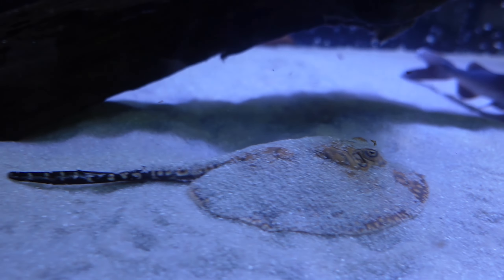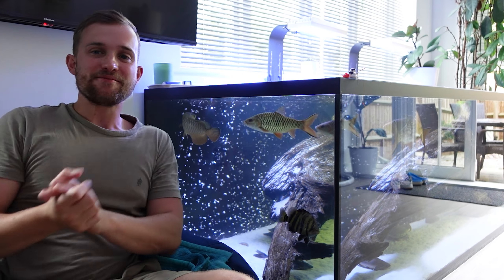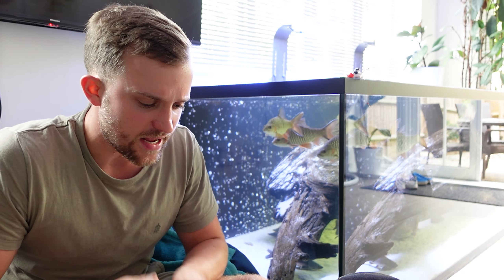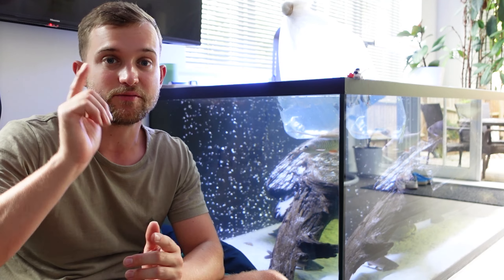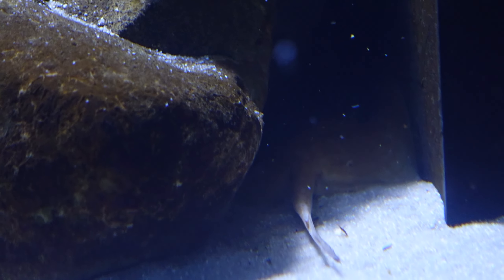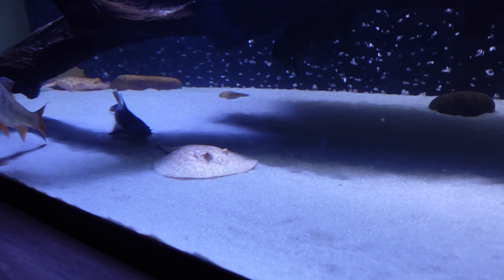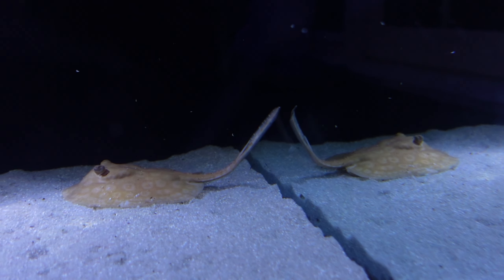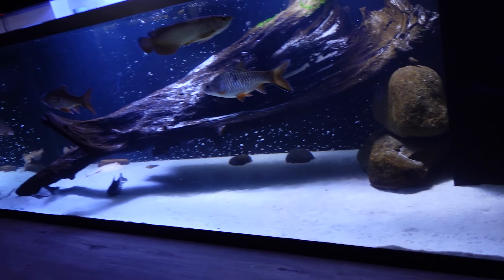I FINALLY HAVE THIS FISH | NEW fish unboxing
To have your tank or pond featured on the channel, drop a comment or pop us an email and we will be sure to get back to you.

Happy Fishkeeping!